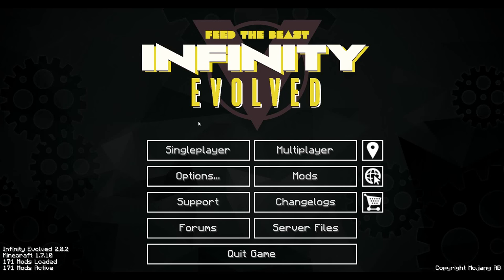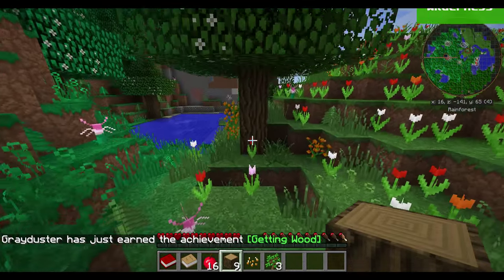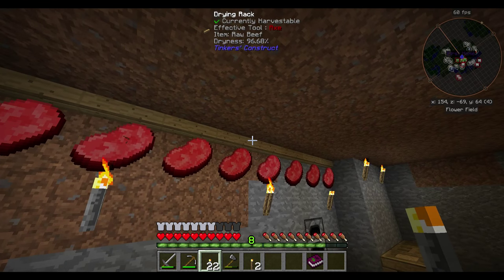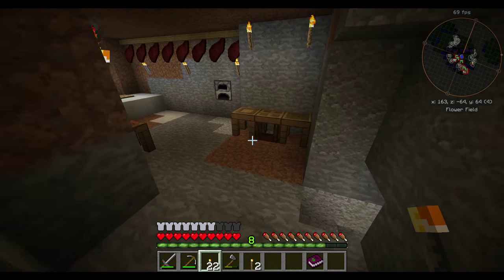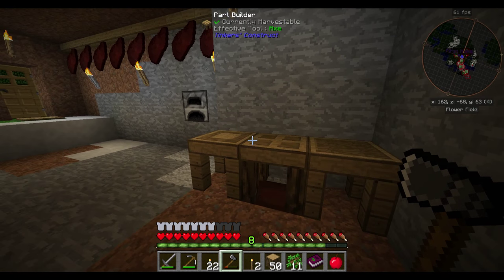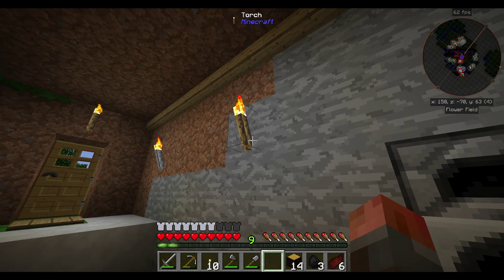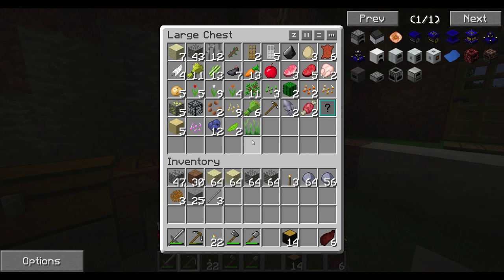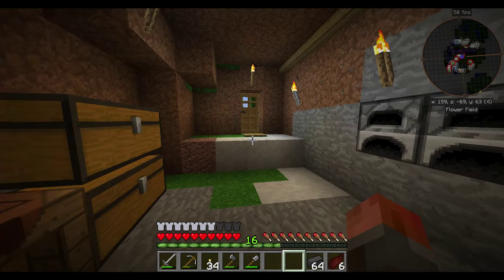FTB Infinity Evolved Expert E01 - The Almighty Bucket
FTB Infinity Evolved 2.0.2 - How can crafting a bucket be this hard?!